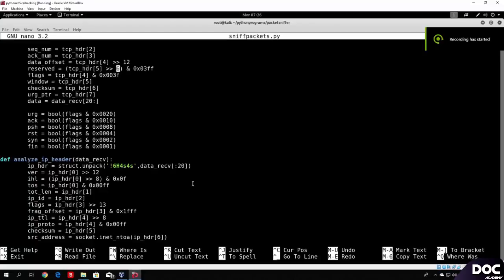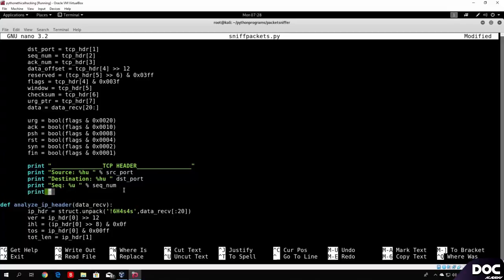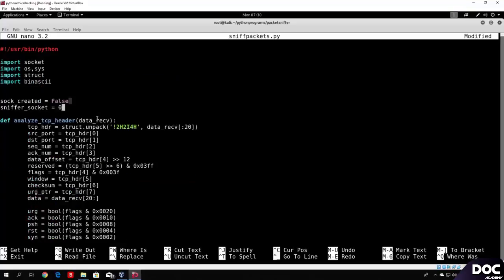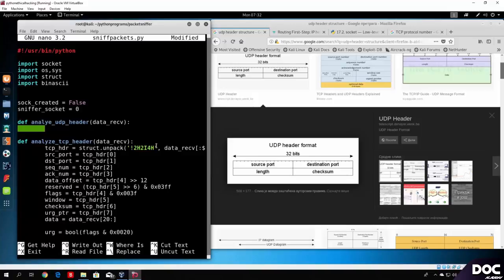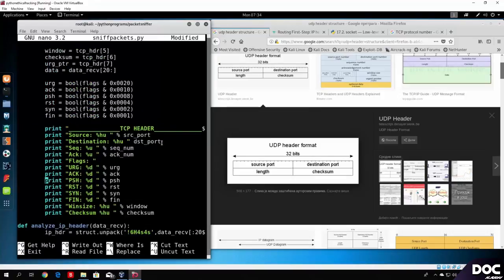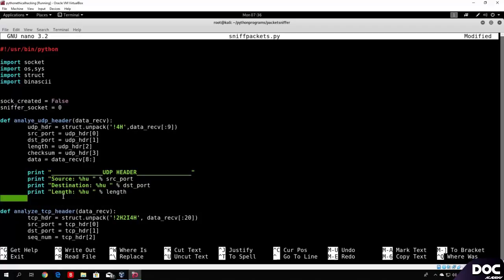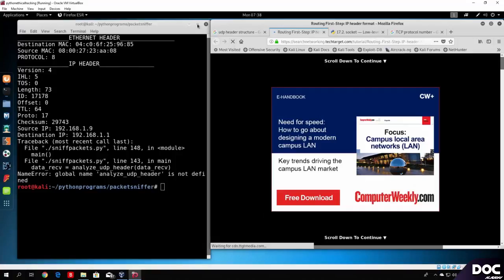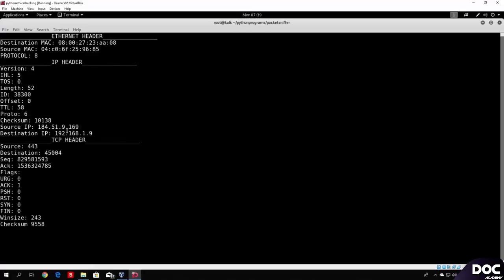5 Analyzing UDP header